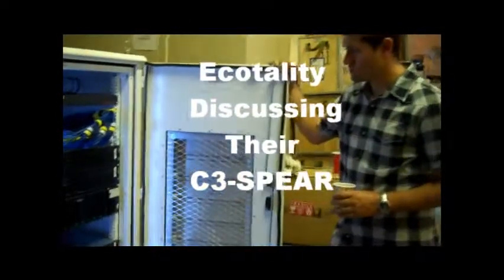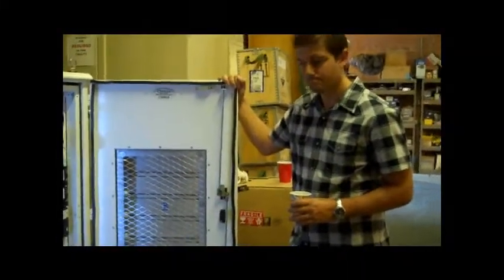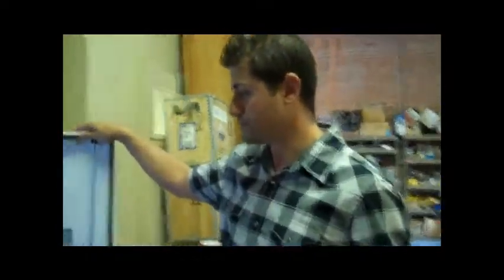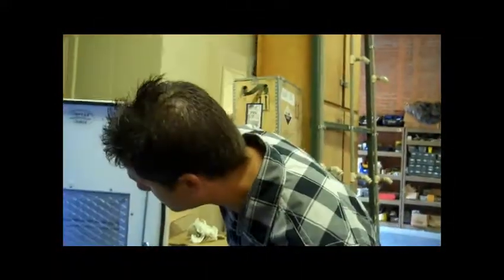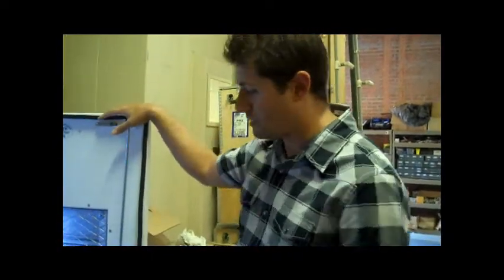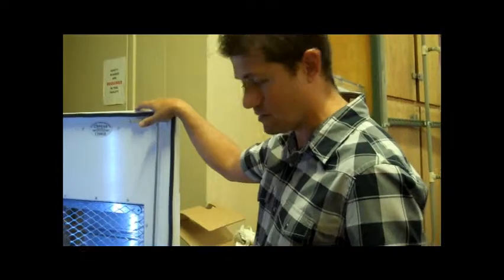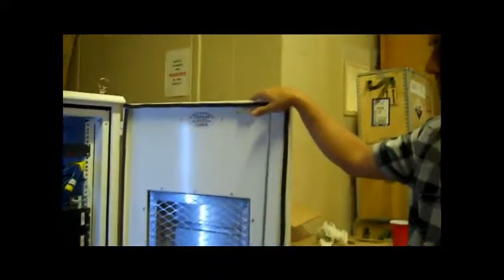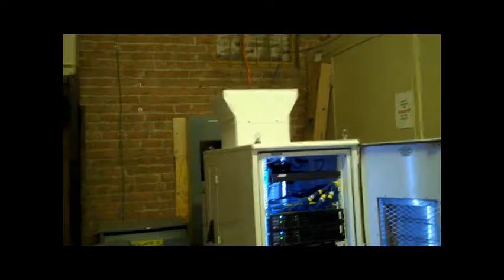ecotality data center by Elliptical Mobile Solutions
ECOtality is a leader in clean electric transportation and storage technologies that address the world's global energy challenges. ECOtality is deploying approximately 14,000 chargers in 18 major cities and metropolitan areas located in six states and the District of Columbia

The white box in this video is from Elliptical Mobile Solutions. It is a fully sealed Data center in a box that has HVAC, Fire suppression and suspension on a mobile platform. This allows companies to take their entire data center infrastructure and IT equipment anywhere at any time.